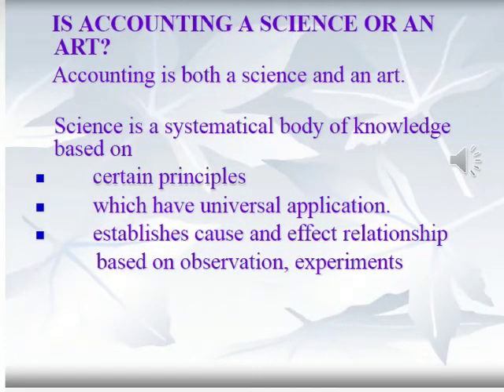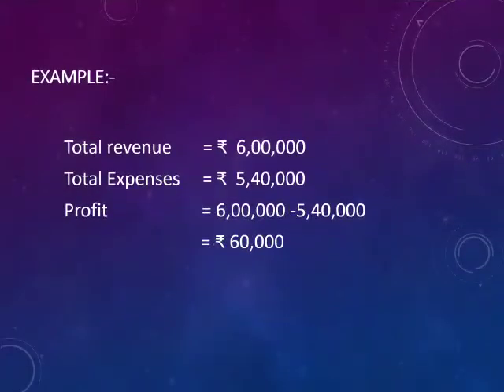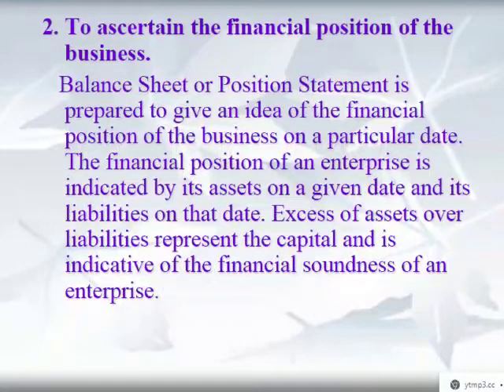Std XI Accountancy